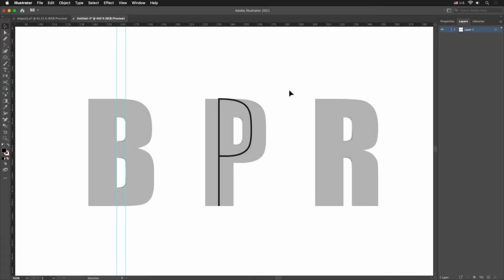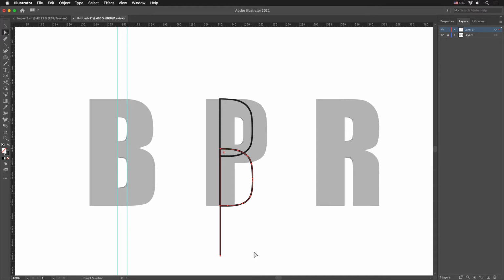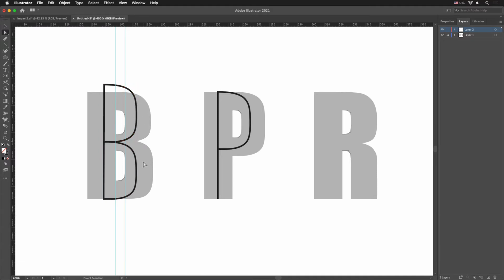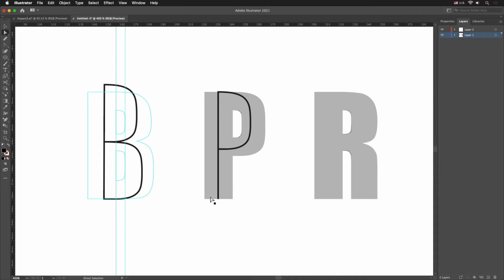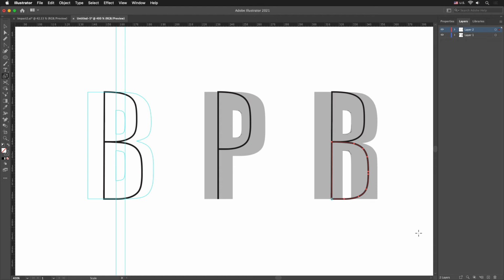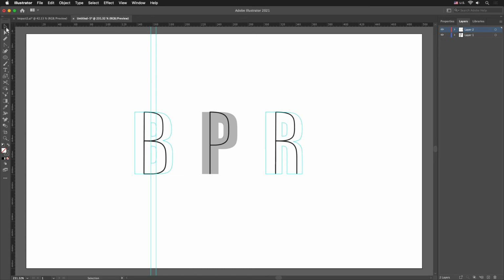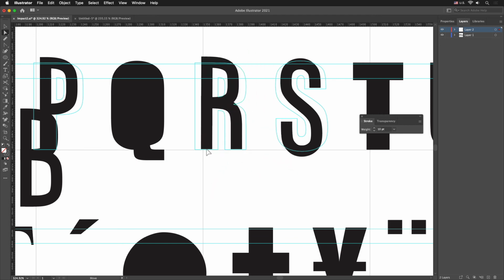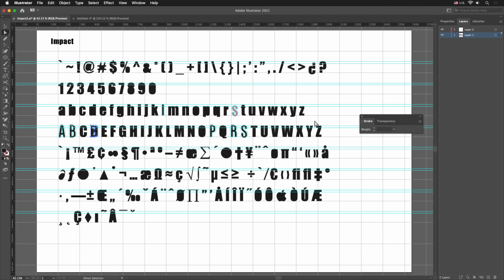Single Stroke Font 5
In this video  tutorial, I complete the uppercase single stroke letters B and R by referencing the single stroke letter P.